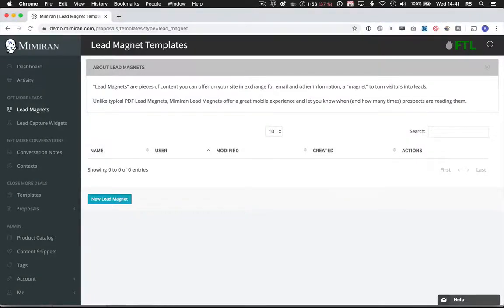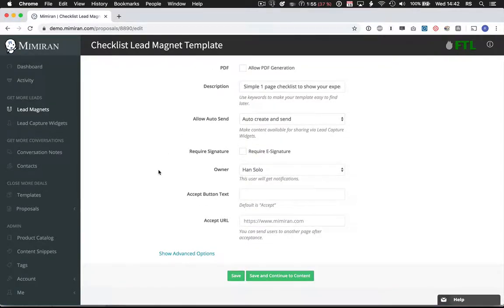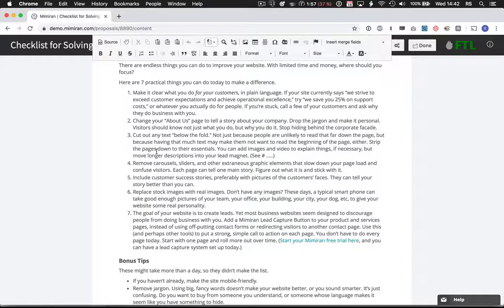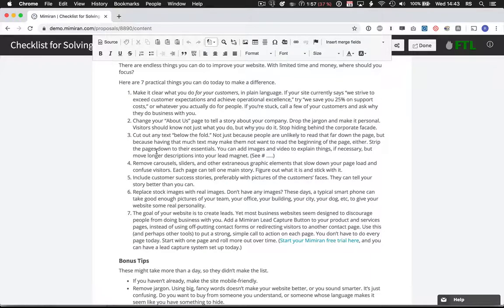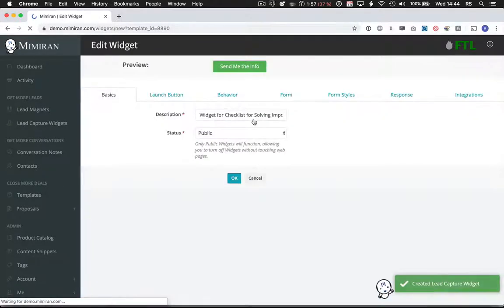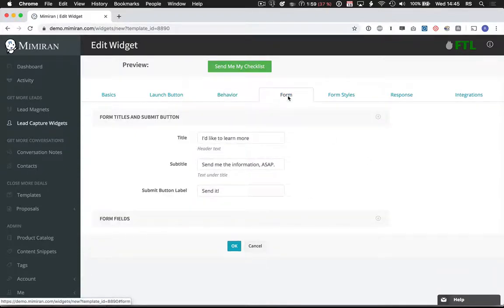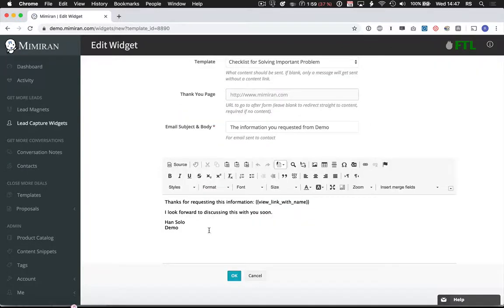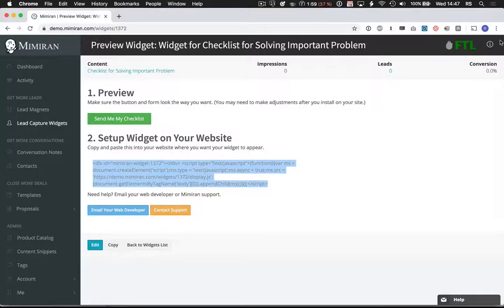Set up online lead generation for your professional services website with Mimiran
How to use Lead Magnets to capture leads from visitors